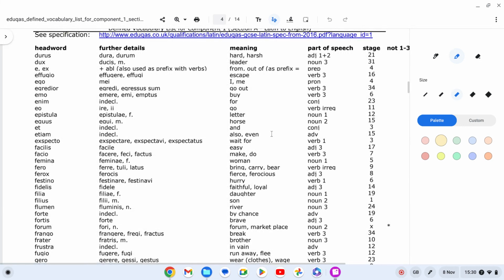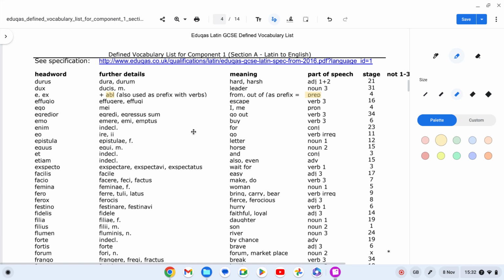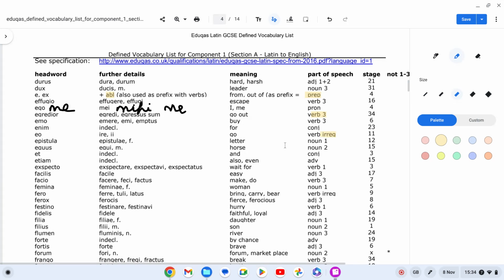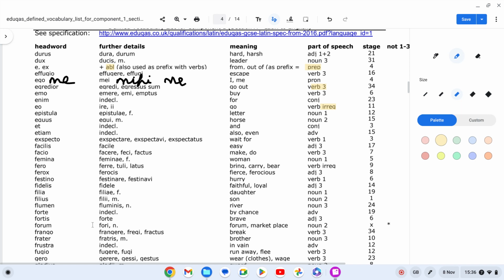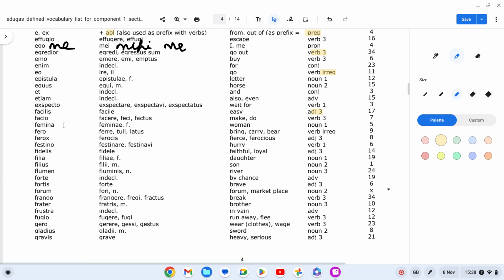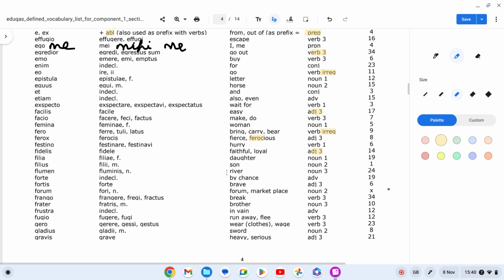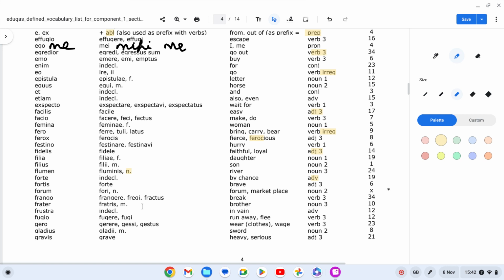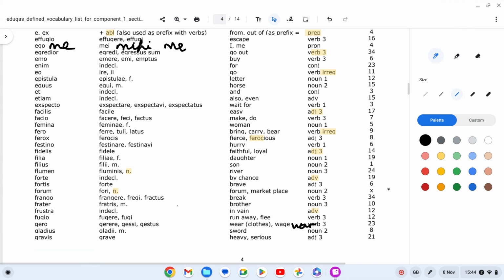Eduqas Latin GCSE DVL 4